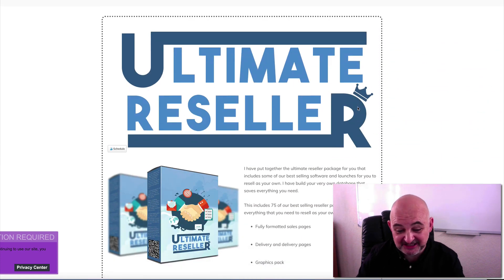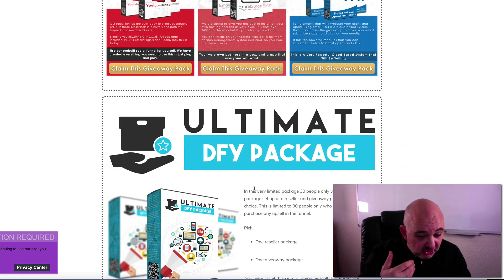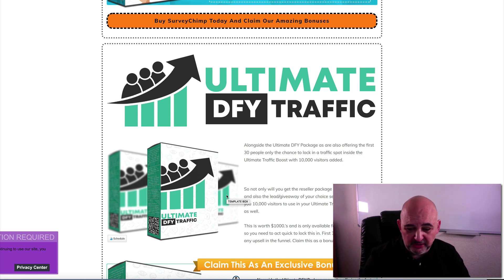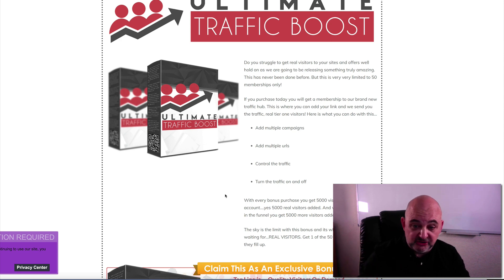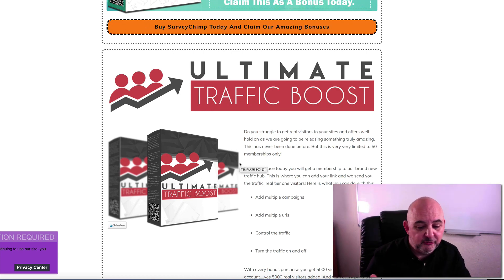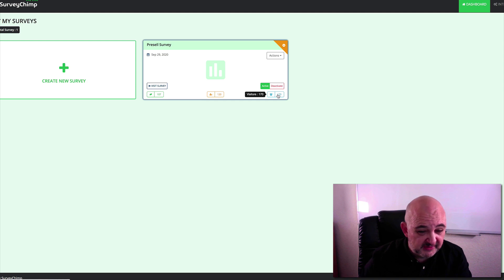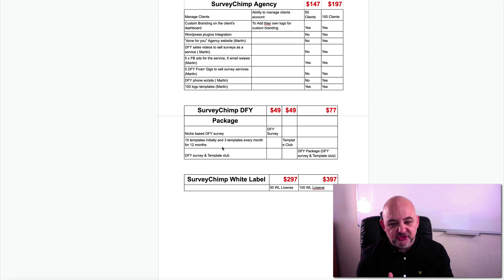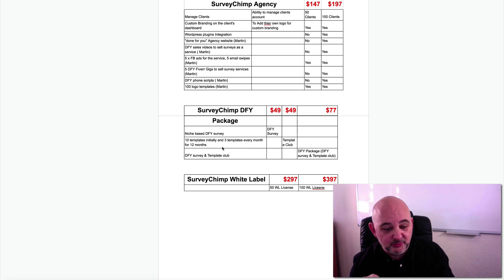SurveyChimp biggest bonus and full walk thru and review of the software. No one beats our bonus pack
I know all you guys love reseller packages and today
I have put everything I have into the ultimate site
containing all our reseller packages PLUS new ones.

All in one easy to use site! If you want resellers then

Plus I have had lots of users asking for giveaways that
they can use as bonuses or to build their lists.

site as well. Use my giveaway's to build your list or
as bonuses to make the resellers convert even better.

Plus for the first 30 buyers of any upsell you also
get 10,000 visitors PLUS complete DFY set up of

This is completely DFY and not to be missed.

Plus I have even more bonuses on top of these so do
not delay.

Check out the bonus pack right now and lock it in

So what is this amazing bonus for?

Survey Chimp which is really powerful...

This new software is going to allow you to quickly and
effortlessly send your leads to offers that are tailor-made
for them…sending your conversions sky high.

It then enables you to create UNLIMITED survey campaigns
using DFY Templates and the built-in ‘Question Bank’.

And then in just 1-click you can run these surveys on
your website, landing page, eCom store and even right
inside your Facebook Messenger.

SurveyChimp’s AI powered Sentiment Analysis allows
you to redirect your respondents to offers that are the
right-fit for them based on their responses.

The software doesn't just stop there though.

You can create a wide range of surveys within this software
like: Voice-Based Surveys, Surveys with Videos and a whole
other kinds of surveys.

You can also create surveys that can be launched with just
a QR code and these can be usefully deployed by local
businesses to get instant feedback.

The KILLER features however remain the Sentiment
Analysis and the ability to run surveys inside Facebook
Messenger – something that no other tool allows you to do.